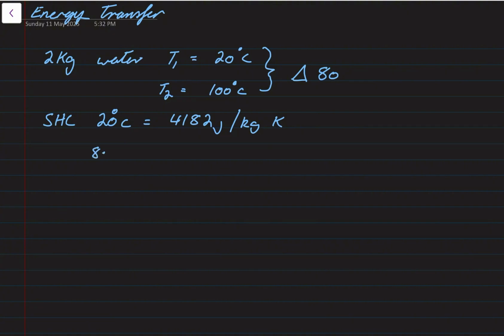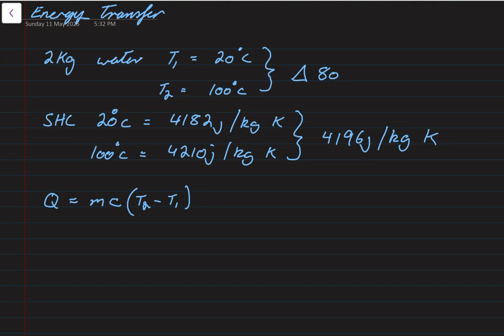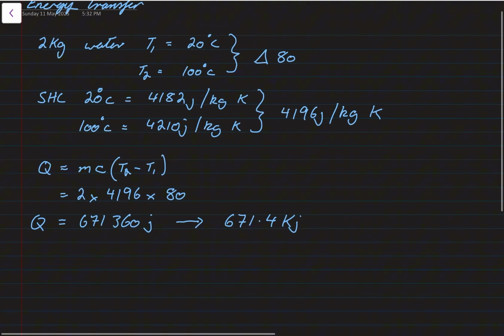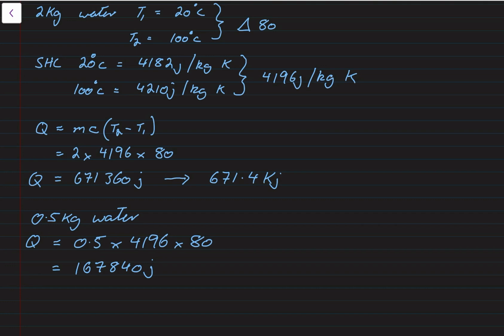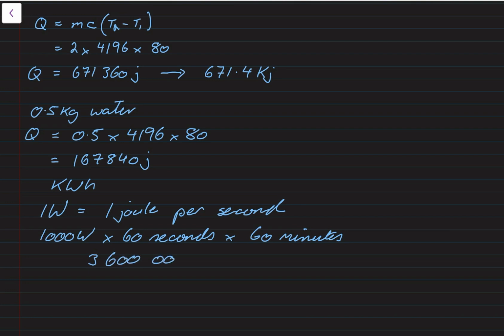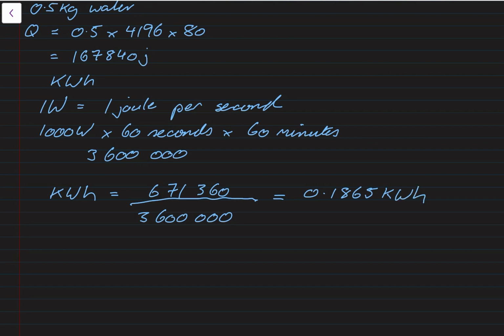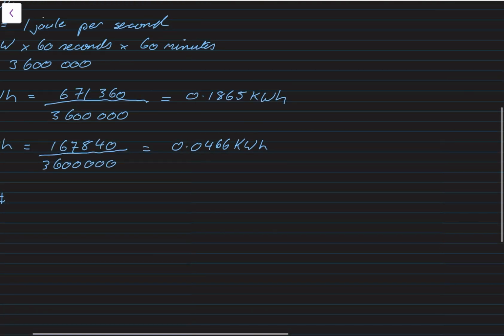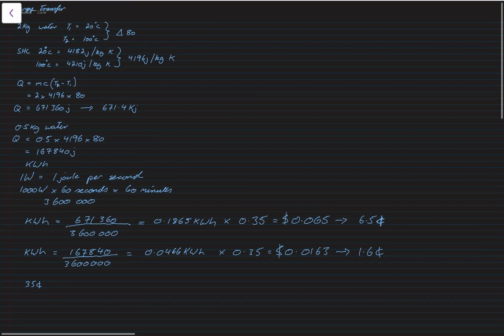How to solve a basic Energy Transfer and Cost of Heating problem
Marine engineering graduate with 10+ years as an electrician and business owner, now studying advanced electrical engineering. Sharing maths, physics, and electrical knowledge to help others learn